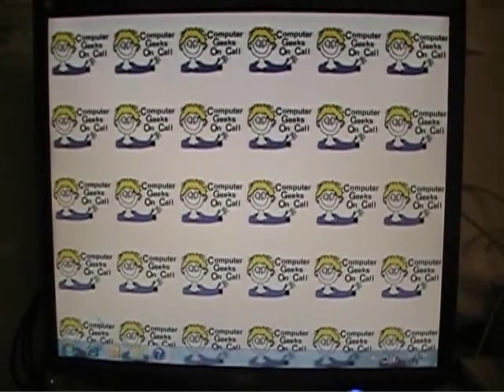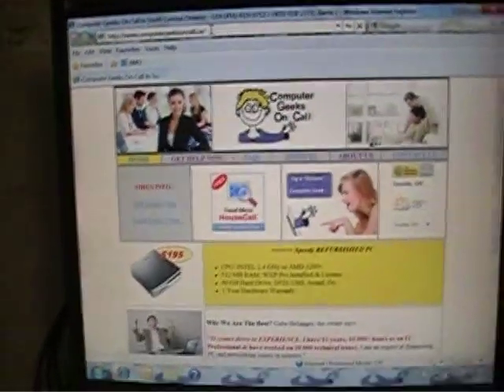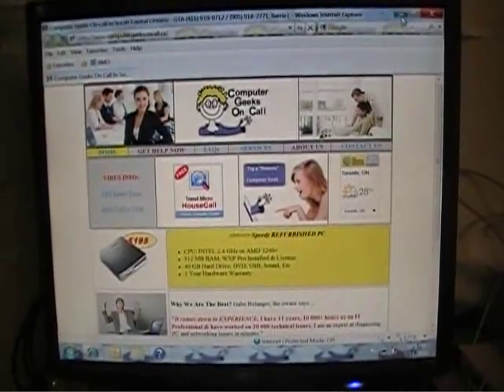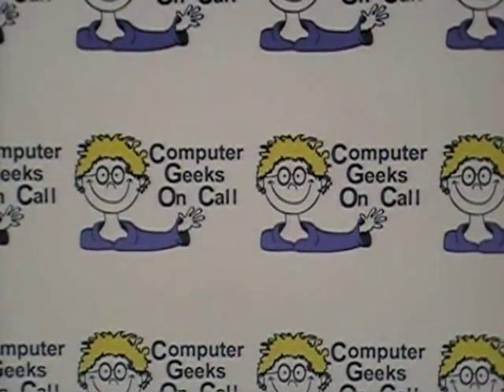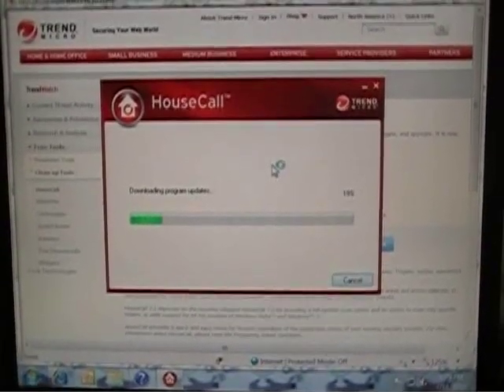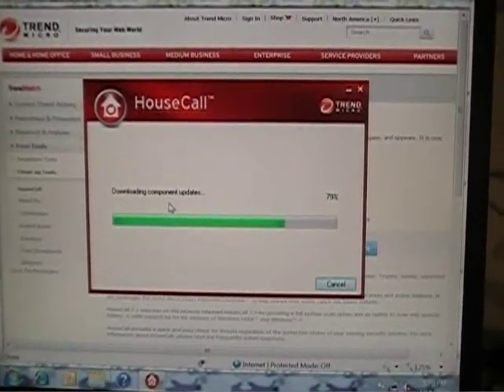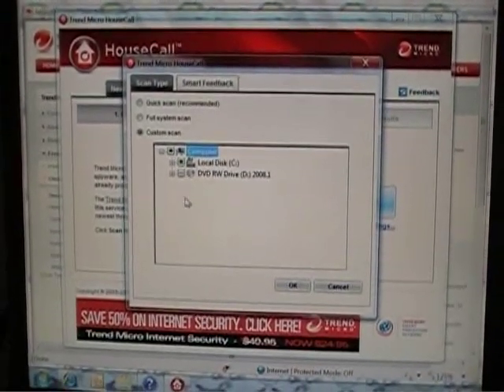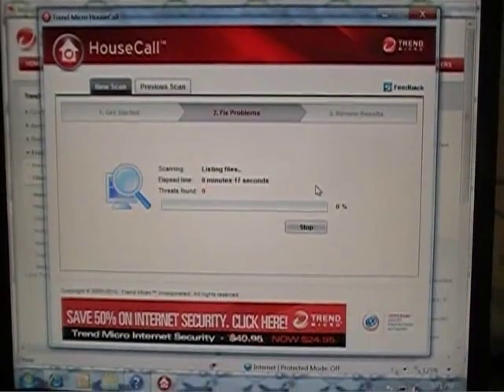Trend Micro Housecall Scan Part 1 of 2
If you have Viruses/Spware or suspect you do try this Free Online Virus/Spware Scan.  It is provided by Trend Micro and is the best one availavle in my opinion.  I go through all the information you will need on how to do a scan of your PC.  You will need a working Internet Connection.  If the Scan does not work right you may have a bad infection or some other issue.  You can retry the process after Booting Up in Safe Mode With Networking ( another video of mine ).